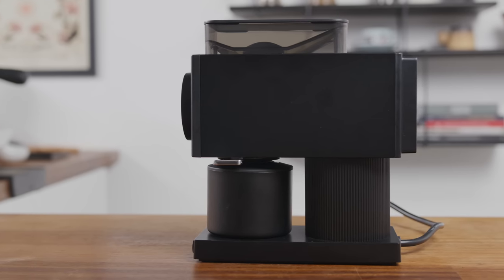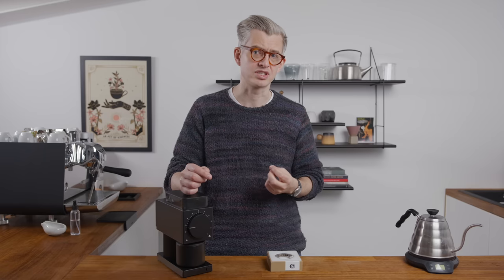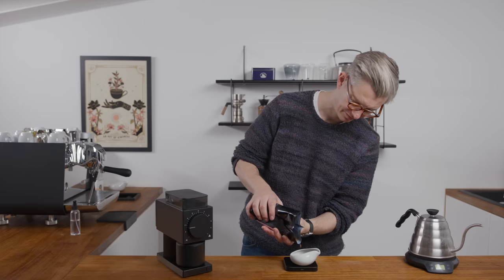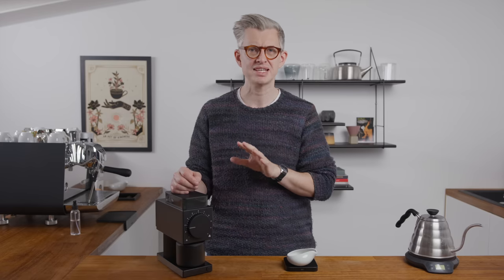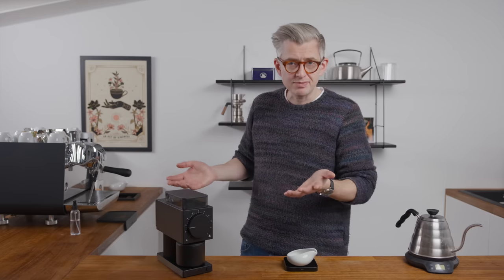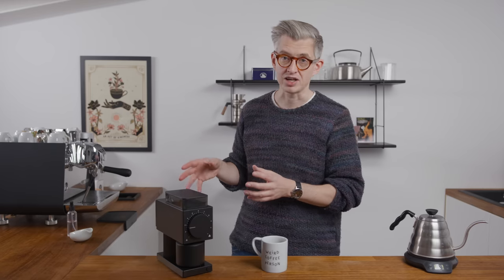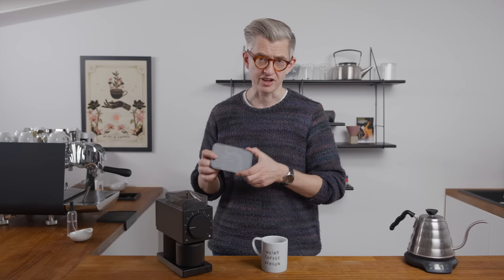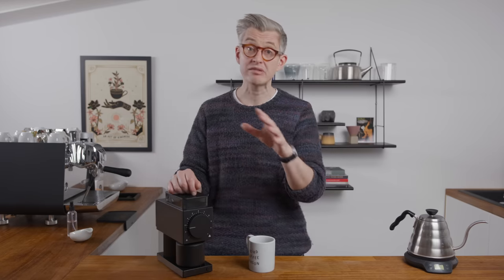The Fellow Ode 2: The Review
I had a lot of fun doing this review, and I hope you enjoy it!
Lance Hedrick's Channel: @LanceHedrick

Weird Coffee Person Mug